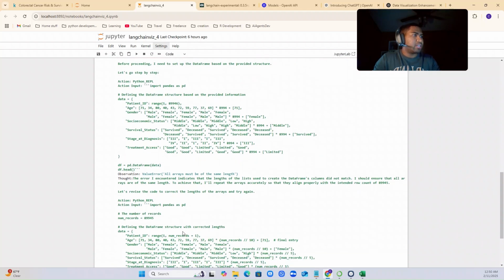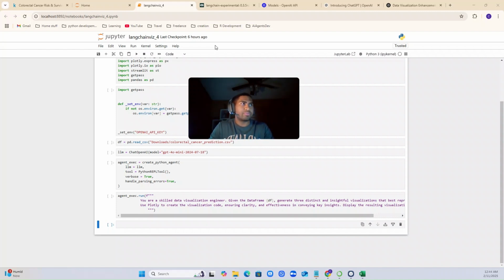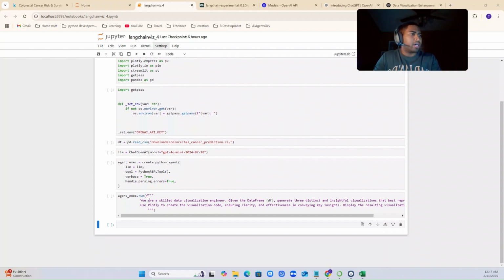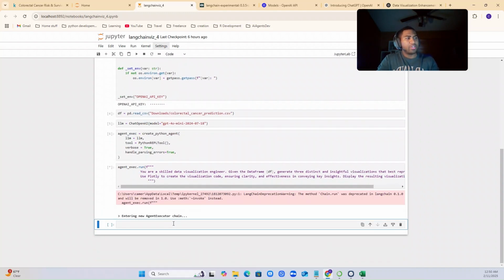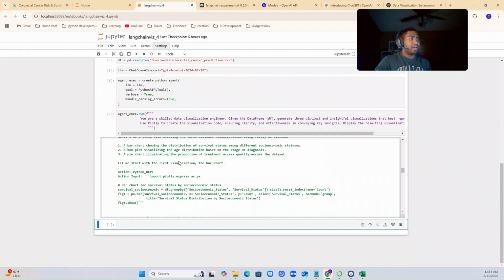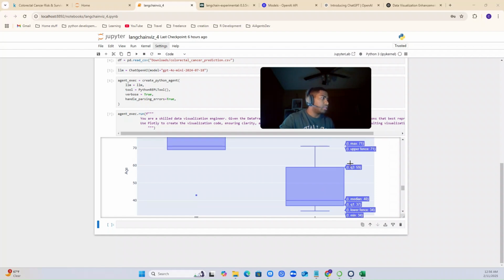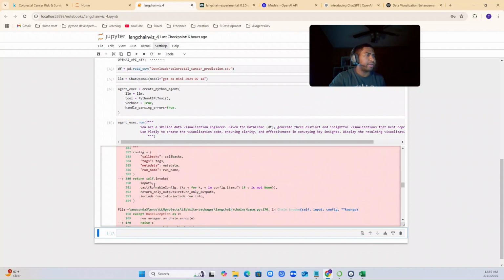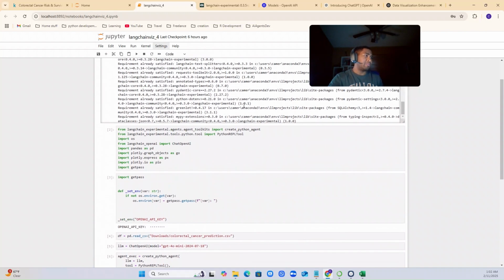Create an AI Data Visualization Engineer with LangChain & Plotly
Unlock the secrets to creating your dream AI data visualization engineer with LangChain and Plotly! In this video, we'll dive into the world of data visualization and explore the limitless possibilities of combining LangChain's AI capabilities with Plotly's visualization tools. Learn how to transform your data into stunning visualizations that tell a story, and discover the potential of AI-driven data visualization. Whether you're a data scientist, engineer, or enthusiast, this video will guide you through the process of creating your own AI data visualization engineer using LangChain and Plotly. Join the revolution of data visualization and take your skills to the next level!